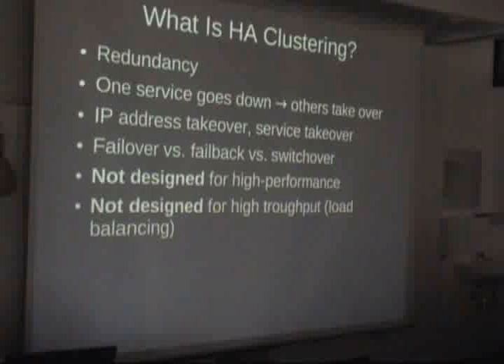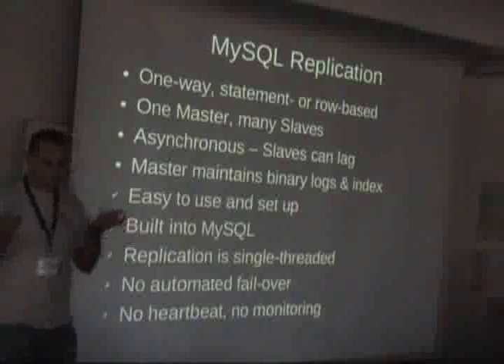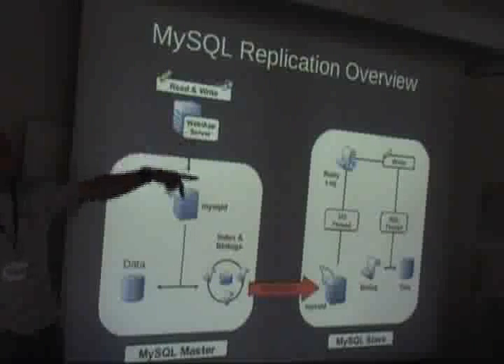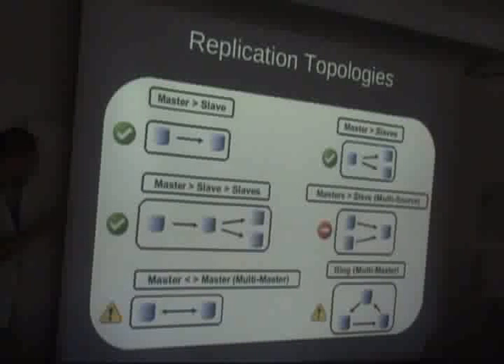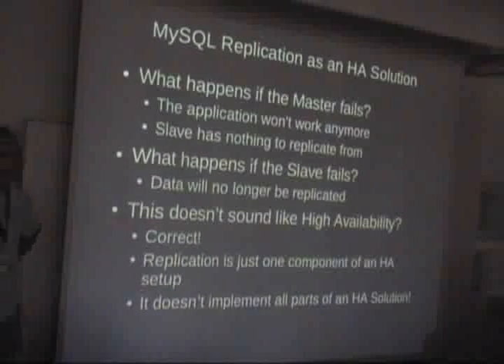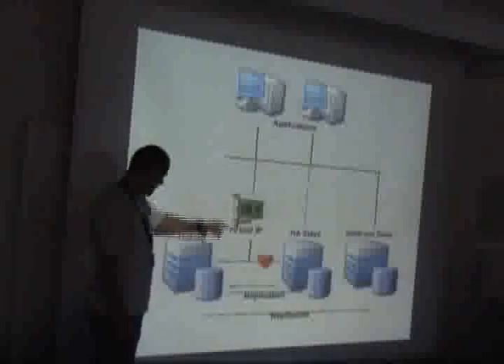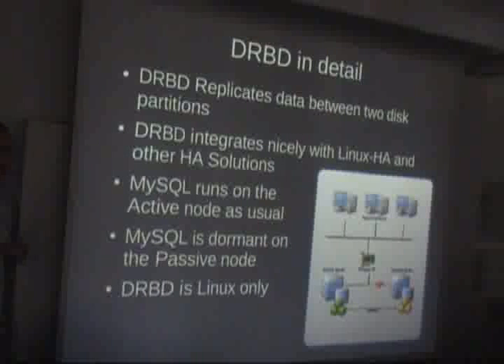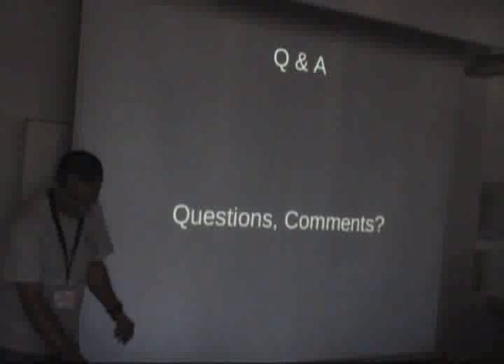MySQL High Availability Solutions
Lenz Grimmer presents at the 2009 OpenSQLCamp Europe, in conjunction with FrOSCon 2009.

Best practices and commonly used HA setups for MySQL

There are many ways to ensure the availability of a MySQL Server and how to provide redundancy and fault-tolerance. In this talk, Lenz will give an overview over some best practices and commonly used HA setups for MySQL. The talk will cover the commonly used Open Source components and tools, with a focus on Linux and OpenSolaris. The session will also cover MySQL Cluster, the architecture and relationship to the MySQL Server.

MySQL is a popular open source relational database system (RDBMS) and widely used as the storage backend for dynamic web sites and applications. In many areas it has become a mission-critical component of the software stack, where downtime is not an option. This talk will give an overview about different solutions and technologies available to make a MySQL Server system highly available. The session will start with a brief introduction to High Availability (HA), the terminology and general concepts involved. Afterwards, several MySQL HA solutions will be introduced and explained, e.g. replication (and possible topologies), Linux-Heartbeat, block device replication (DRBD), Shared storage/SAN, MySQL Cluster, MySQL Proxy, Sun Open HA Cluster and Red Hat Cluster Suite.